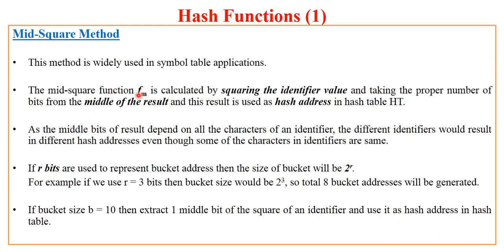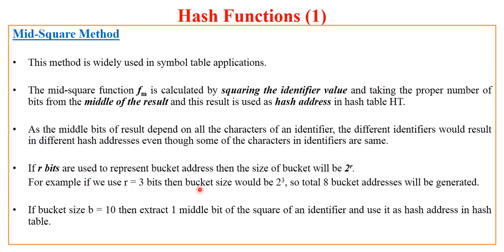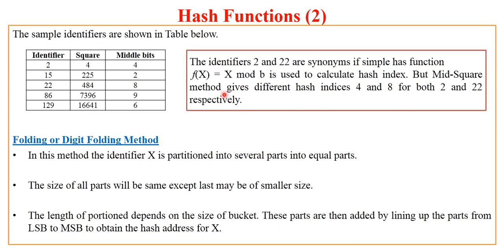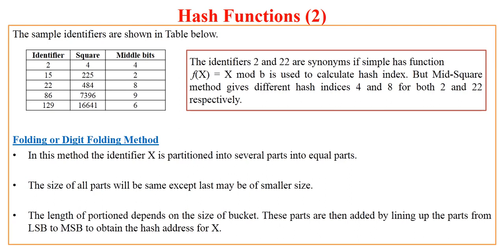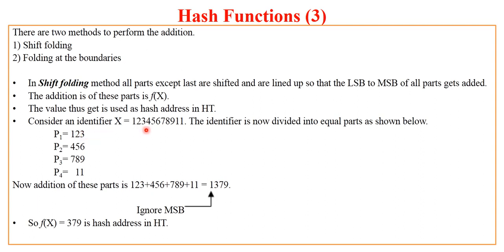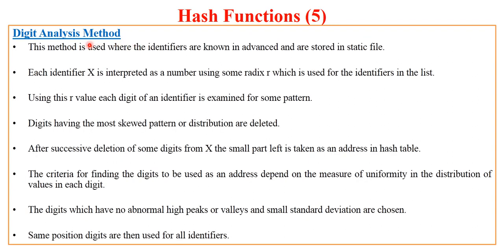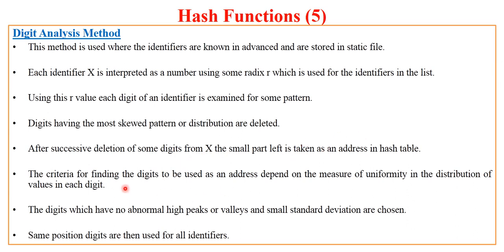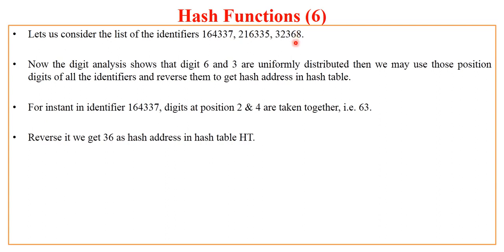H2. Hashing - Hash Functions - Mid-square, Folding & Digit analysis by Sunil Sir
Topics covered are:

Hash Functions
 -Mid-square Hashing
 -Folding or Digit Folding
 -Digit Analysis